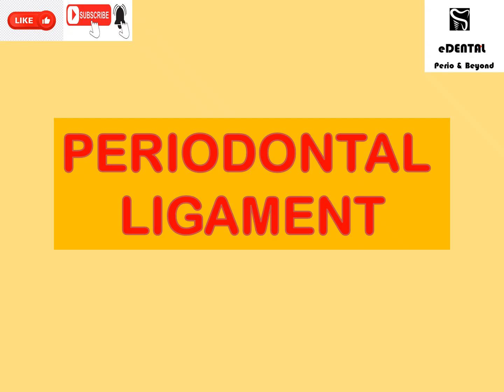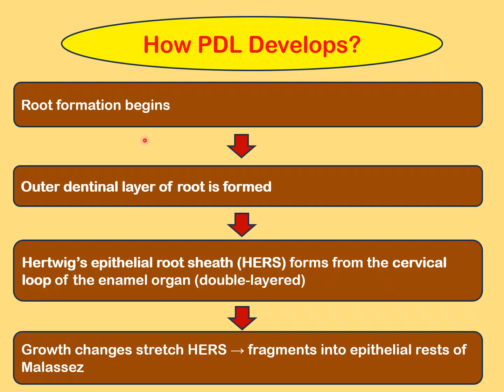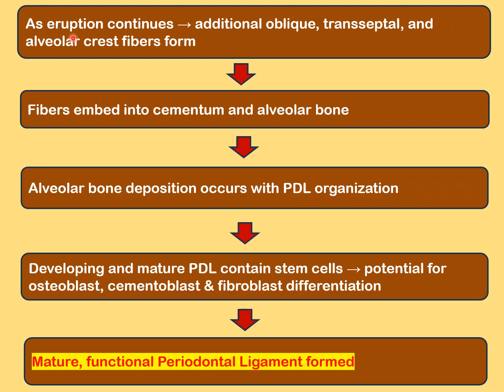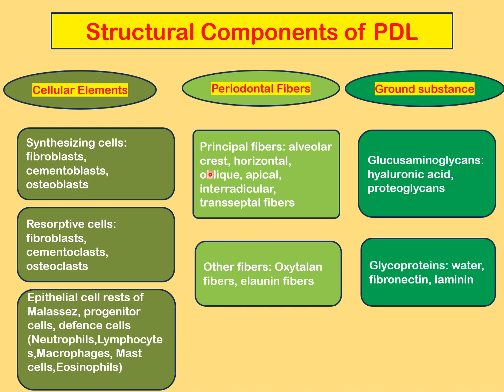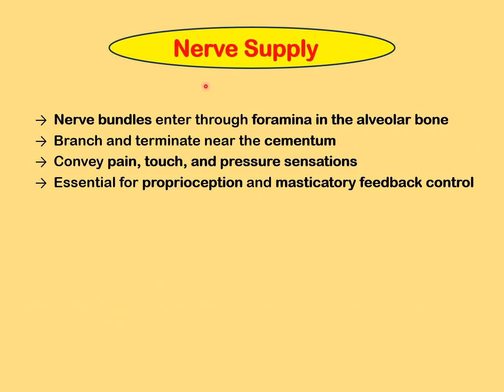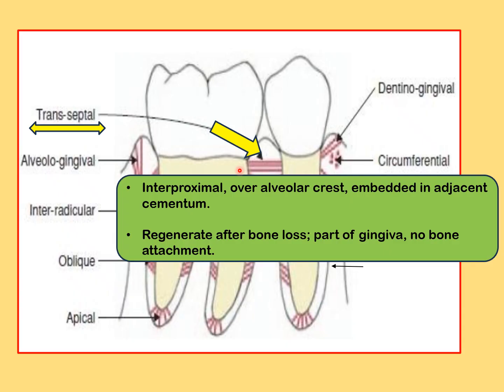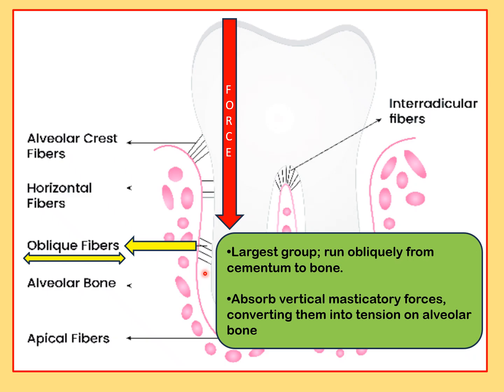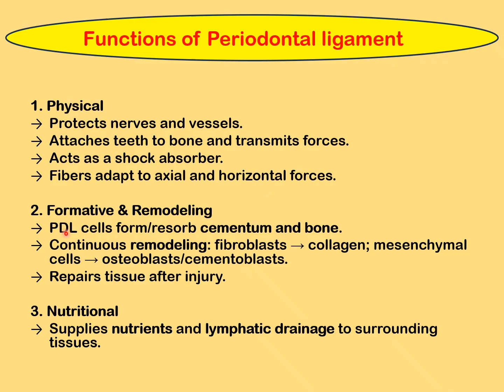PERIODONTAL LIGAMENT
“The periodontal ligament (PDL) is a vital connective tissue that anchors teeth to the alveolar bone. In this video, we explore everything you need to know about the PDL: from its development and cellular components to blood and nerve supply, detailed principal fibers, and its key functions.

Learn how the PDL:
Absorbs chewing forces
Protects nerves and blood vessels
Maintains tooth stability
Regenerates and repairs itself

Perfect for dental students, healthcare professionals, or anyone curious about oral anatomy!